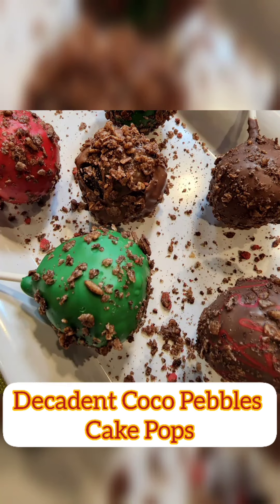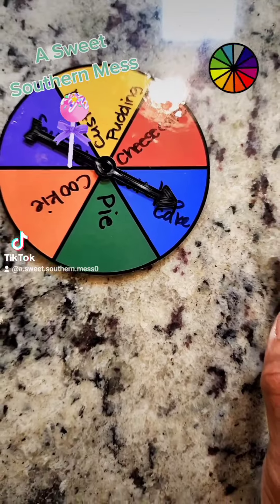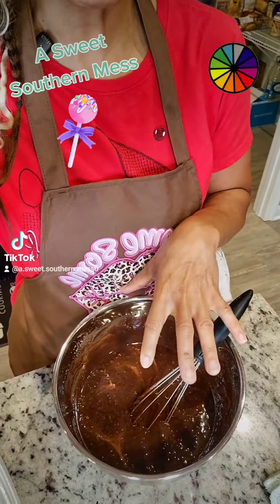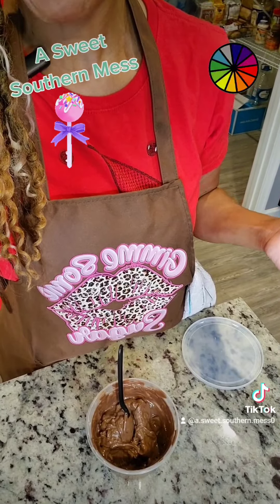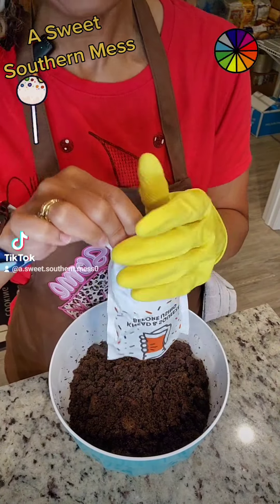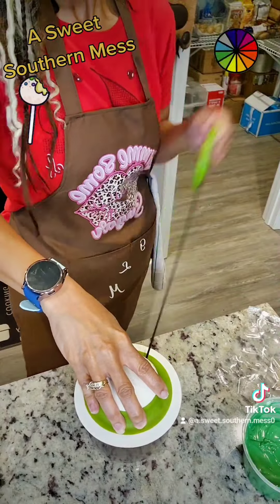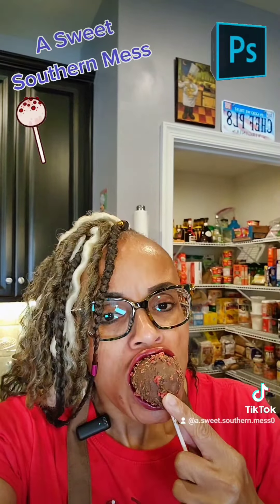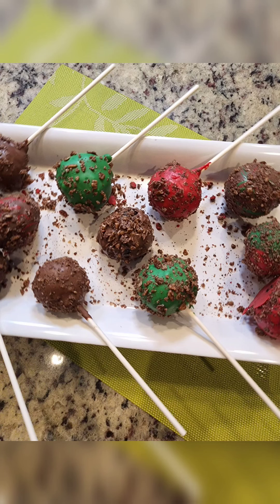Wheel O' Meal: Coco Pebbles Cake Pops